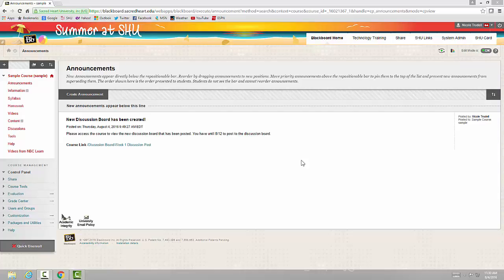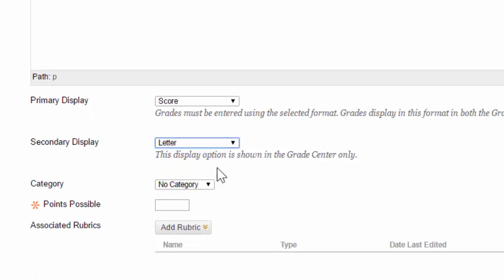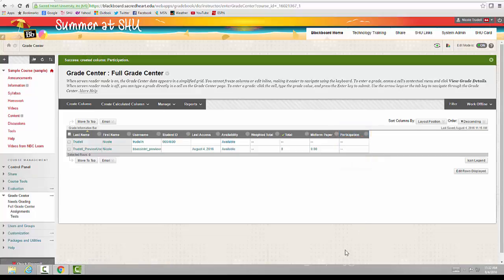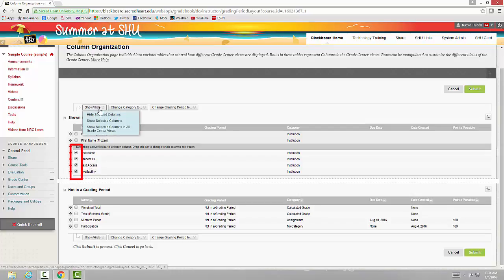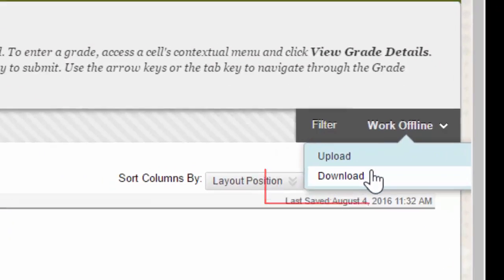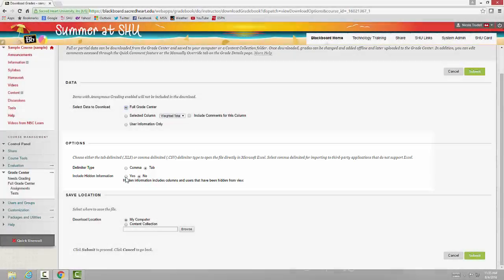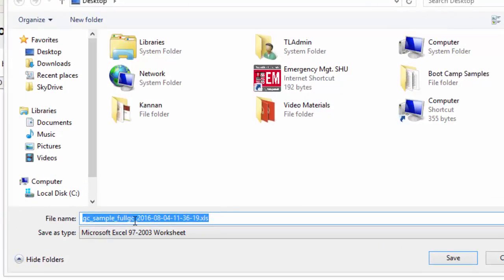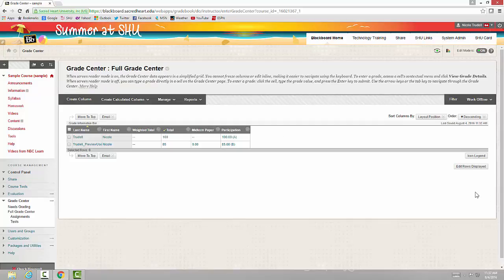Mission #8.1 Grade Center